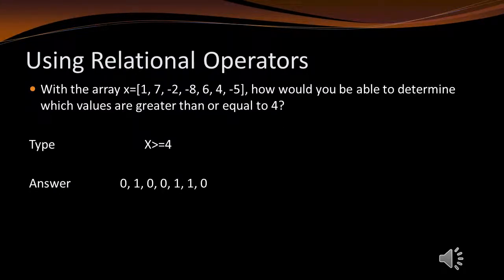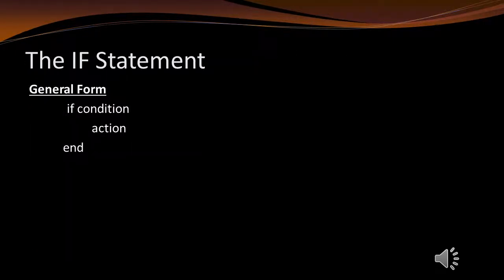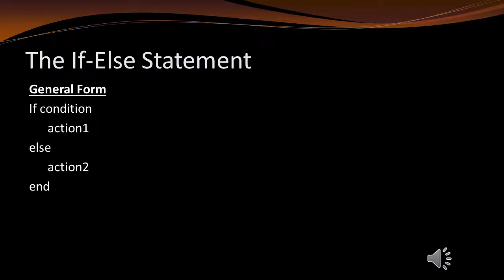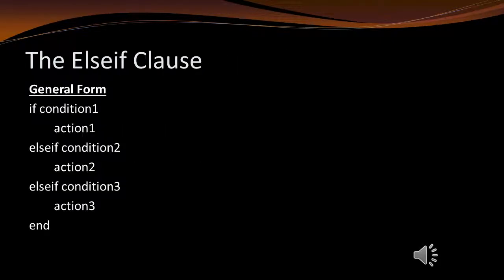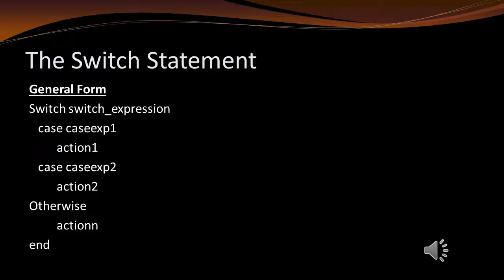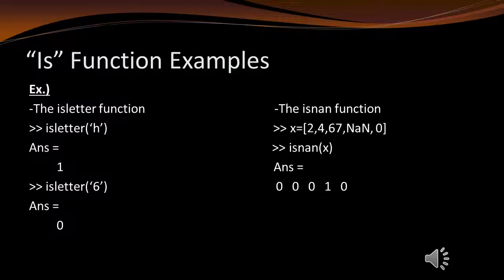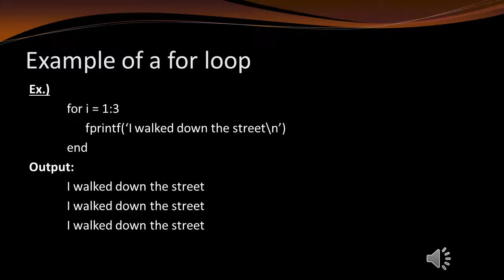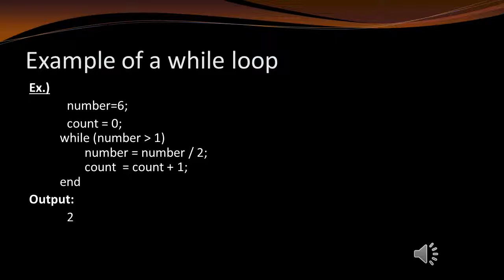Control Flow & Loops video VP5 - Calvin and Andrew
An instructional video about control flow and loops in MATLAB.
Featuring Calvin and Andrew